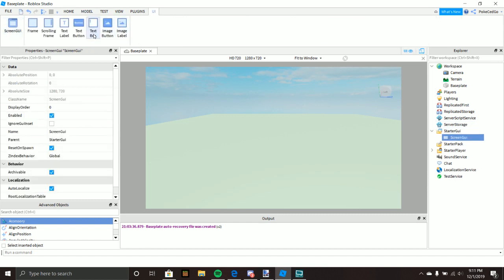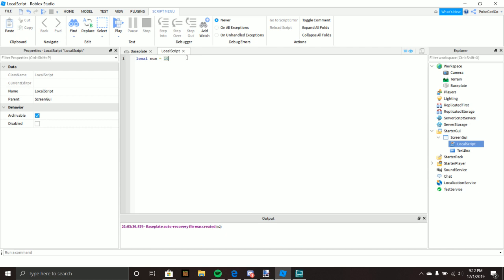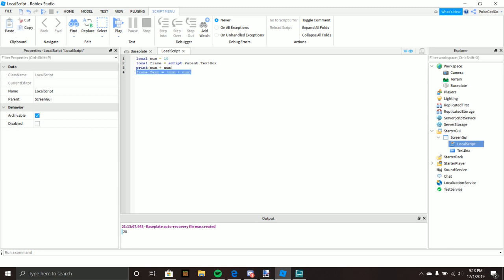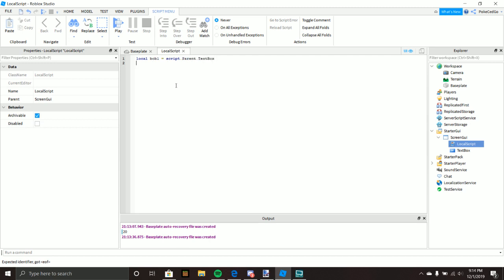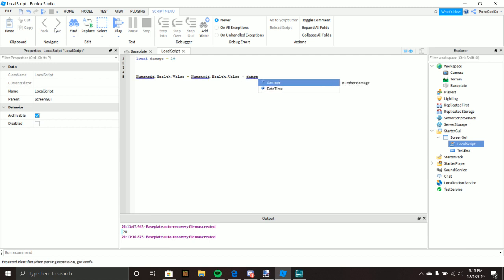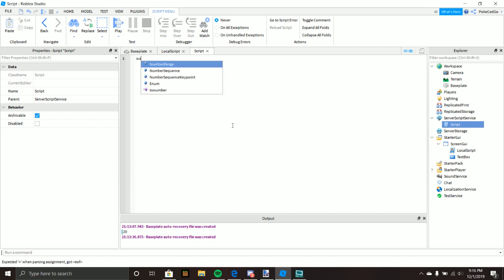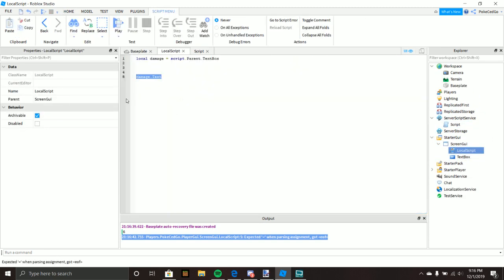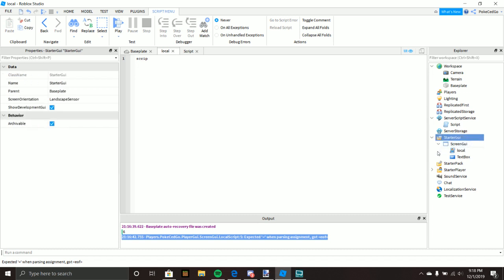Variables | Roblox Lua